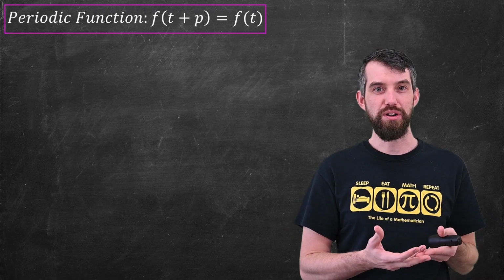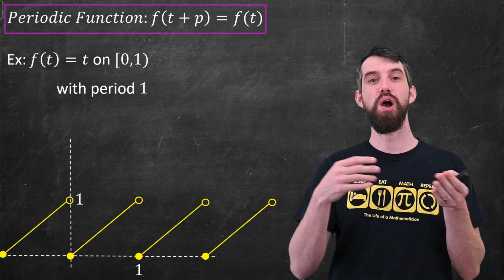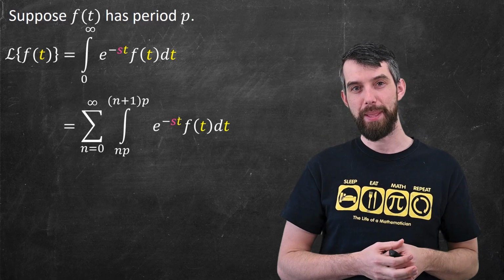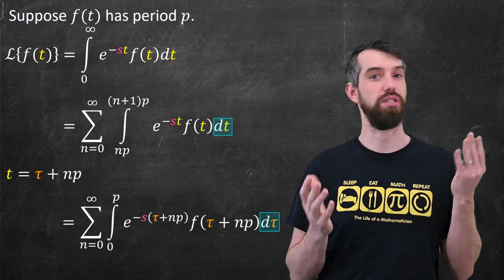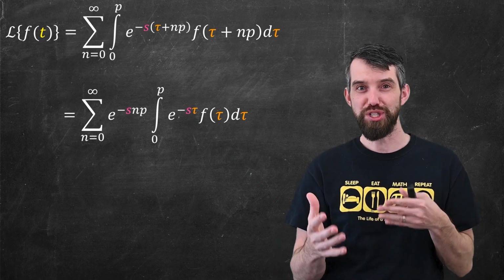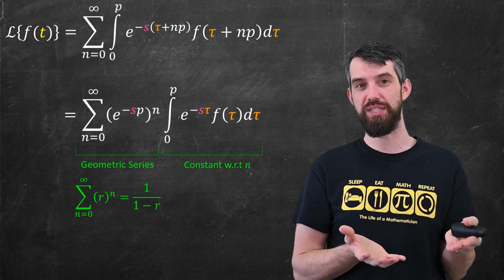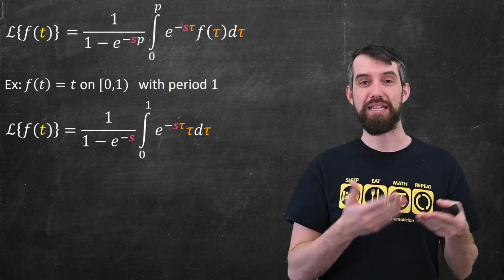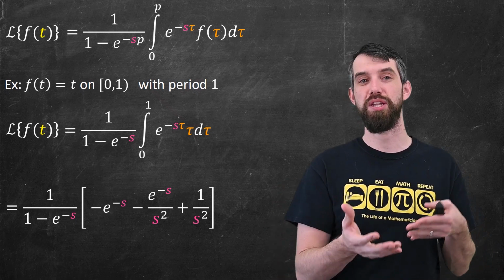Laplace Transform of Periodic Functions